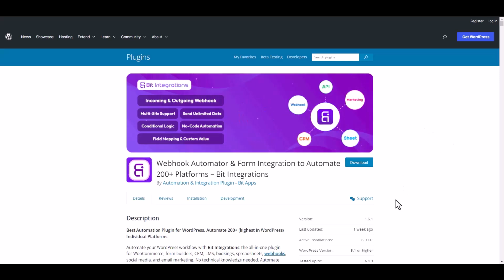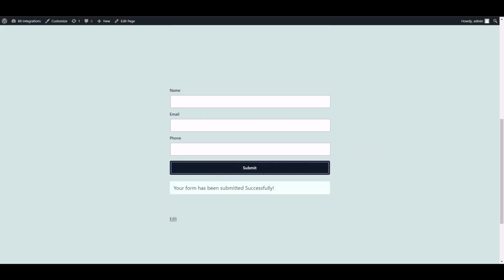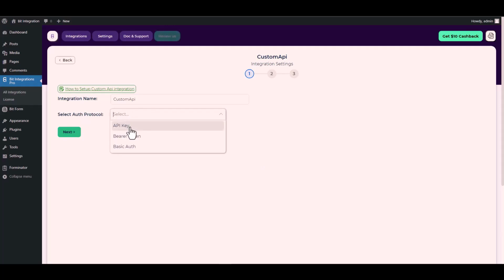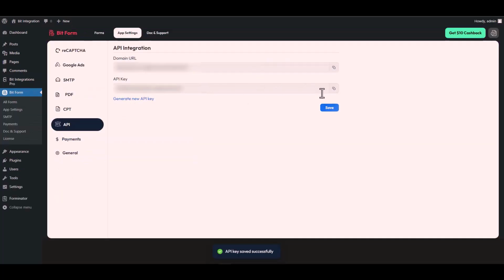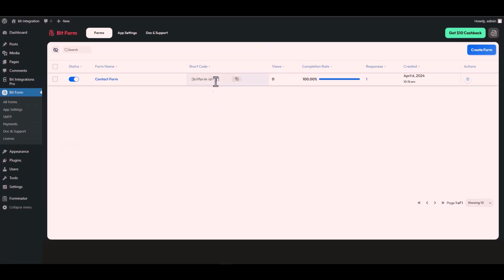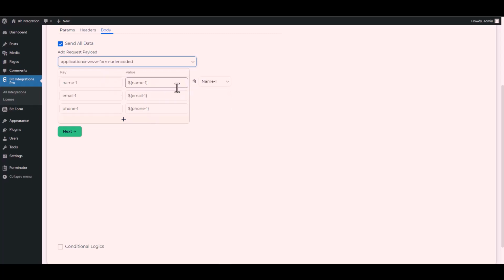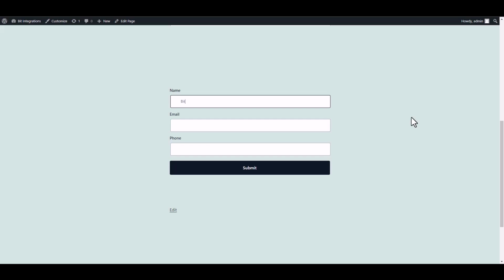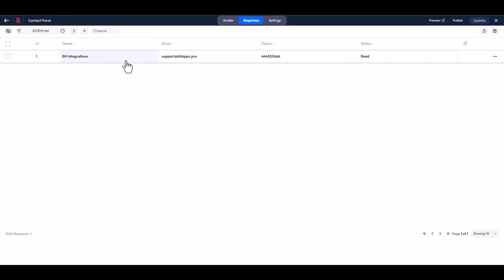Integrating Essential Blocks with Custom API | Step-by-Step Tutorial | Bit Integrations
🔗 Ready to take your form data to the next level with a custom API integration? Join us on our YouTube channel for an in-depth tutorial where we demonstrate the seamless integration of Essential Blocks with a custom API using the Bit Integrations WordPress plugin. Learn how to effortlessly connect these tools to automate workflows and manage data more efficiently.

Follow along as we guide you through the step-by-step process of integrating Essential Blocks with a custom API, enabling you to create custom workflows, automate data transfer, and boost productivity. Say goodbye to manual processes and welcome automated workflows for increased efficiency.

Key Highlights:
✅ In-depth walkthrough for integrating Essential Blocks with a custom API using Bit Integrations for WordPress.

Whether you're a developer, business owner, or WordPress enthusiast, this integration empowers you to seamlessly merge Essential Blocks with a custom API. Watch now to revolutionize your data management efforts!